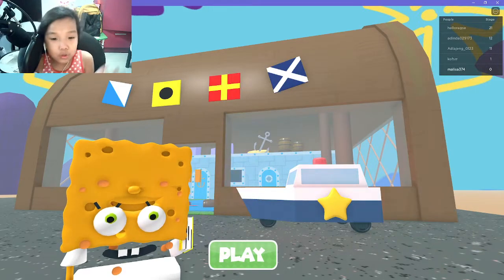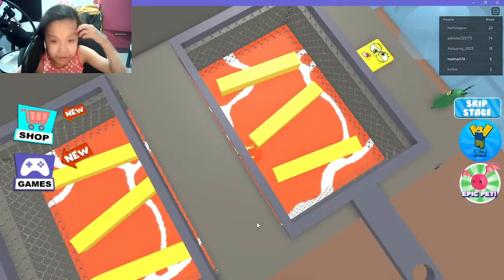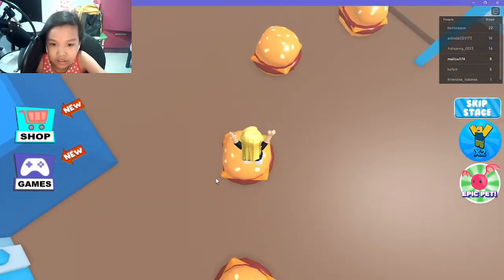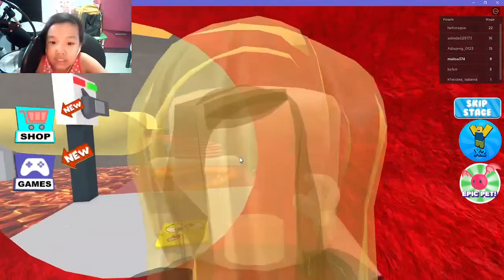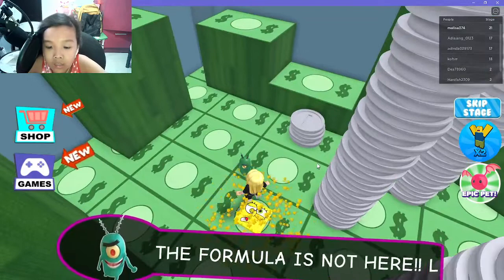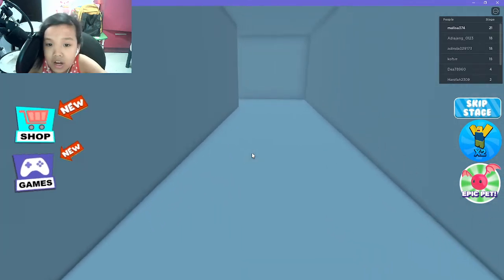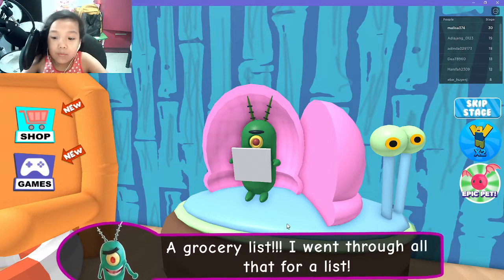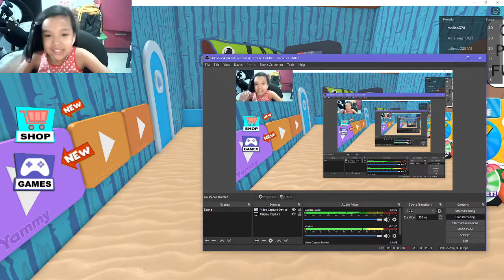Super Funny!!! ROBLOX SPONGEBOB Obby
Ooohh I'm good at obby! Like and sub for more Roblox gaming with me!